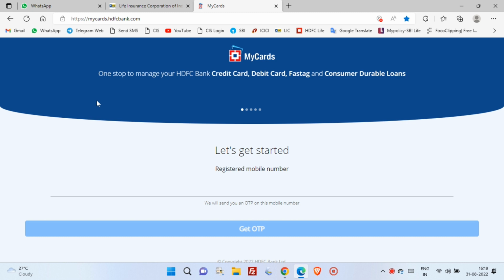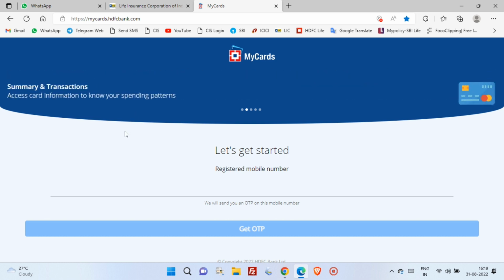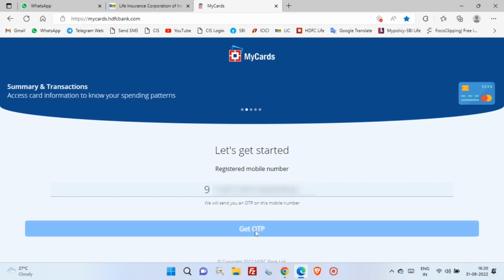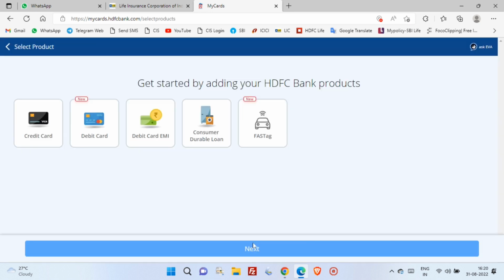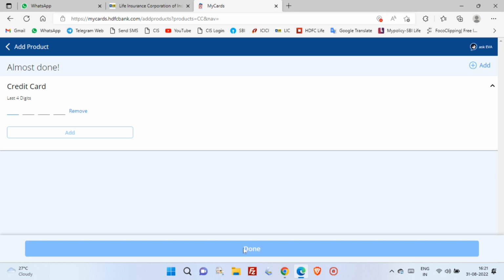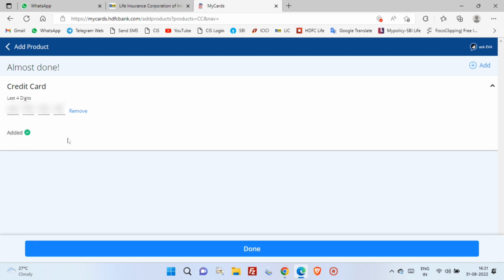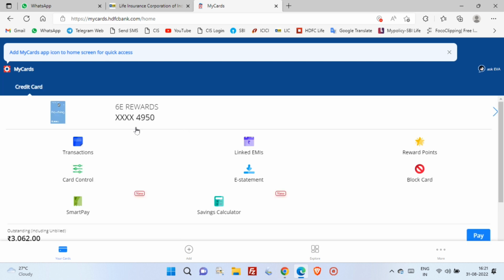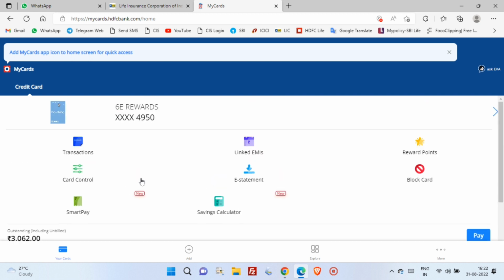How to Login HDFC Credit Card | How to Register HDFC Credit Card | Add HDFC Credit Card on HDFC Bank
"Welcome to Manitech! Here's a friendly reminder: while we strive to provide engaging and informative content, the views and opinions expressed in our videos are solely those of the creators and do not necessarily reflect the views of Manitech as a whole. Our content is for entertainment and educational purposes only, and should not be considered professional advice. Remember to always conduct your own research and consult with experts before making any decisions based on the information presented here. By watching our videos, you agree to take full responsibility for any actions you may take as a result. Stay curious, stay informed, and enjoy your journey with us at Manitech!"

Learn how to effortlessly manage your HDFC Credit Card online with this comprehensive guide! In this video, we cover everything you need to know about logging into your HDFC Credit Card account, registering your card for online banking, and adding your HDFC Credit Card to your HDFC Bank account. Whether you’re a new user or need a refresher, this step-by-step tutorial will help you navigate the HDFC Bank platform with ease.

What you’ll learn:

- How to Login to Your HDFC Credit Card Account: Quick and easy steps to access your credit card account online.
- How to Register Your HDFC Credit Card: Detailed instructions on registering your card for online banking and managing it via the HDFC Bank portal.
- Adding Your HDFC Credit Card to HDFC Bank: A simple guide to linking your HDFC Credit Card with your existing HDFC Bank account for seamless management.

Stay on top of your finances by following this straightforward guide to accessing, registering, and managing your HDFC Credit Card online.

Have questions? Drop them in the comments below, and we'll be happy to assist.

= = = = Useful Links = = = =

= = = = Your Queries = = = =

How to login to HDFC Credit Card online,
How to register HDFC Credit Card on HDFC Bank,
Steps to add HDFC Credit Card on HDFC Bank account,
HDFC Credit Card login process,
How to link HDFC Credit Card to HDFC Bank,
Steps to add HDFC Credit Card on HDFC net banking,
How to log in to HDFC Credit Card account,
How to add HDFC Credit Card to HDFC mobile banking,
How to register HDFC Credit Card on net banking,
Logging into HDFC Credit Card via online banking,
How to activate and register HDFC Credit Card,
Steps to add HDFC Credit Card to HDFC Bank account,
How to register HDFC Credit Card for online access,
How to link your HDFC Credit Card with HDFC account,
Register and login to HDFC Credit Card online,
How to add HDFC Credit Card in HDFC Bank app,
Online registration for HDFC Credit Card,
How to login and register HDFC Credit Card online,
Adding HDFC Credit Card to HDFC online banking,
How to access HDFC Credit Card via HDFC Bank,
How to register and login HDFC Credit Card,
Adding and registering HDFC Credit Card online,
Steps to login and register HDFC Credit Card online,